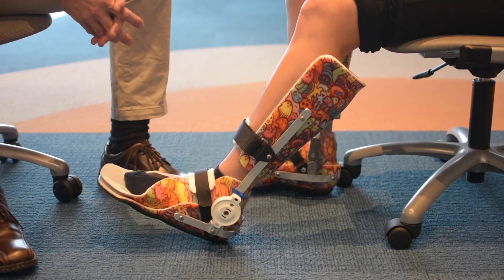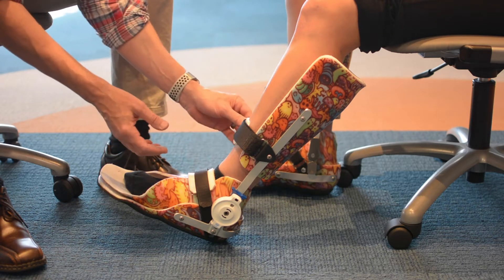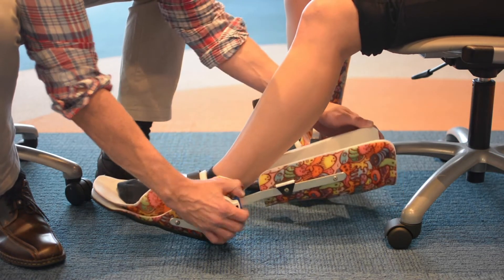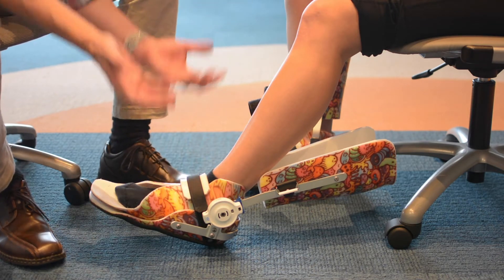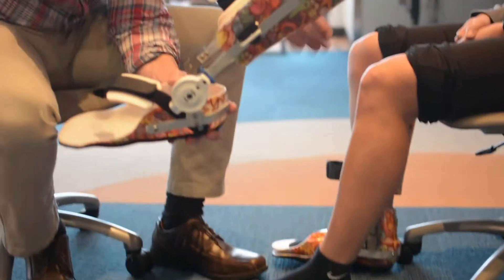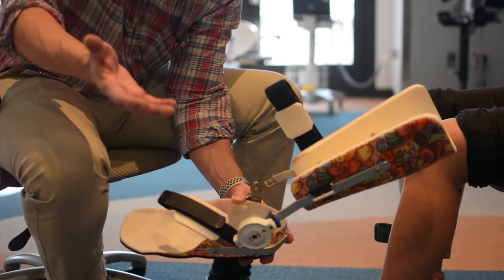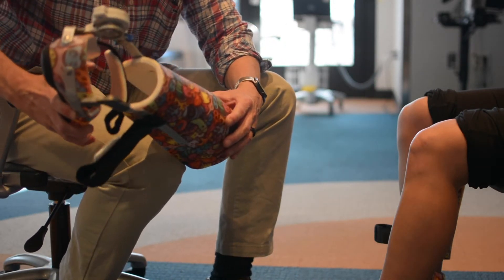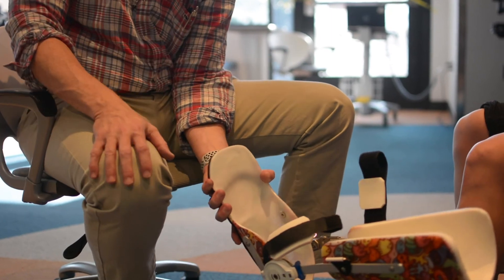Ultraflex One Ankle Foot Orthosis Doffing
How to take off the Ultraflex One Ankle Foot Orthosis.